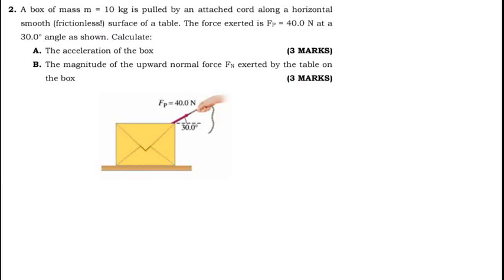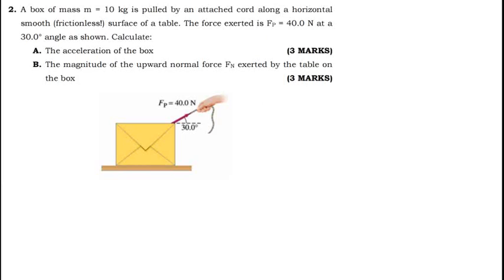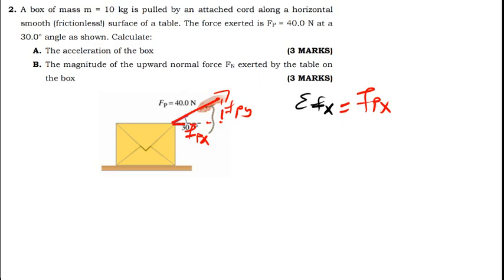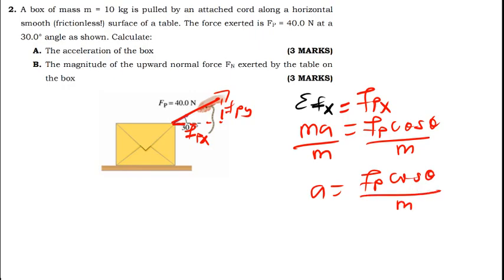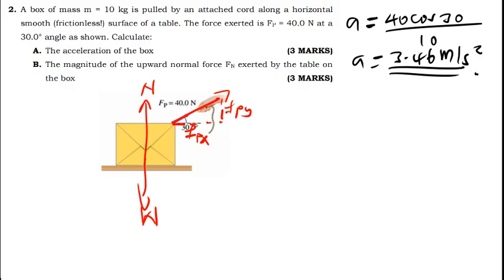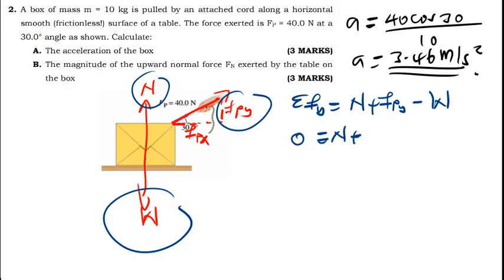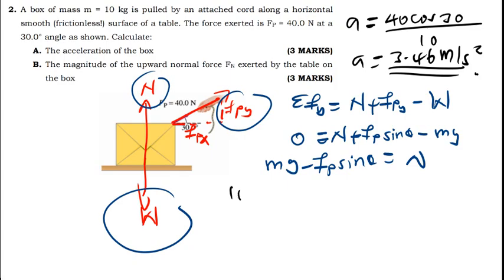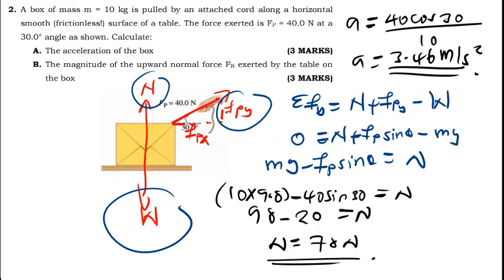Phy101 Tutorial Sheet 6 Q2|Newton's Laws of Motion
. A box of mass m = 10 kg is pulled by an attached cord along a horizontal
smooth (frictionless!) surface of a table. The force exerted is FP = 40.0 N at a 30.0° angle as shown. Calculate:
A. The acceleration of the box
B. The magnitude of the upward normal force FN exerted by the table on
the box